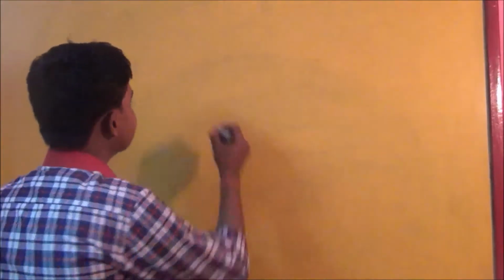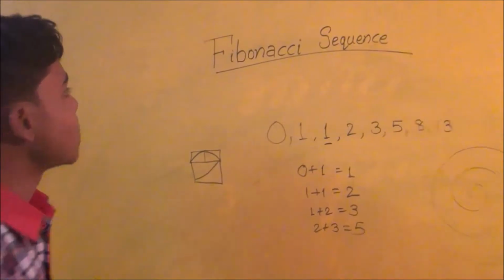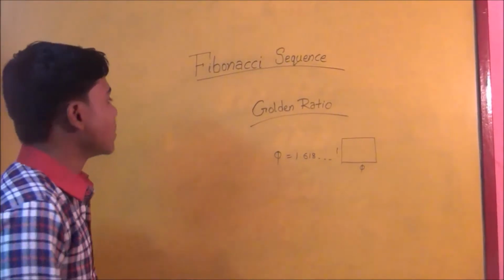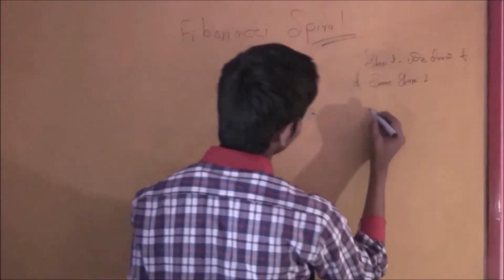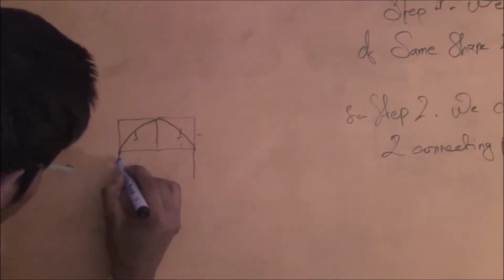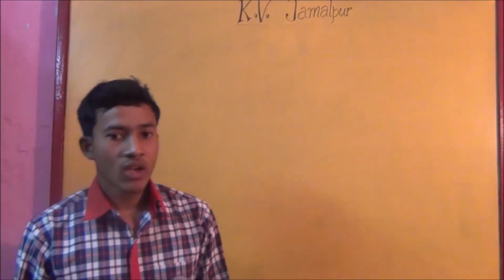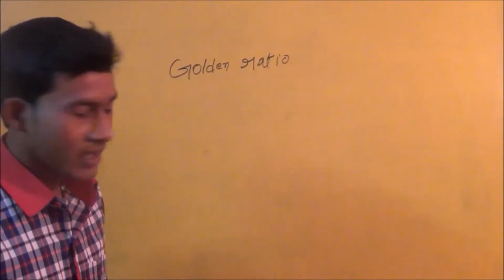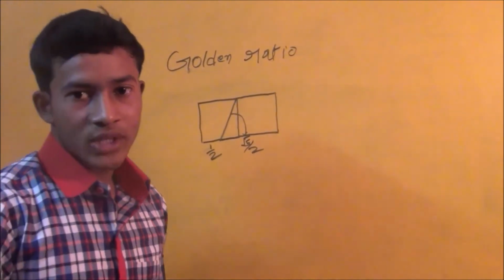Mathematics in Nature: Fibonacci Sequence and spiral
Project work under Ms. Aprajita